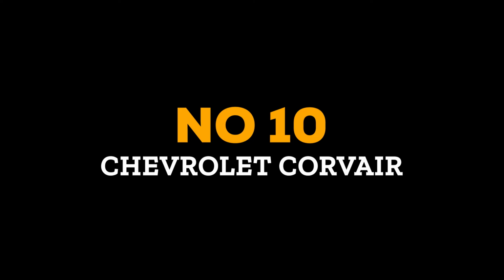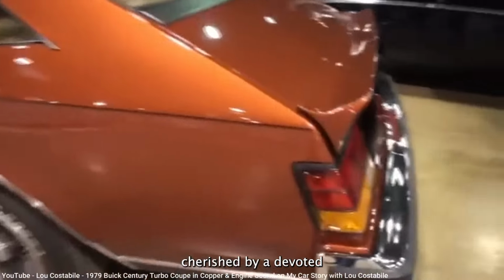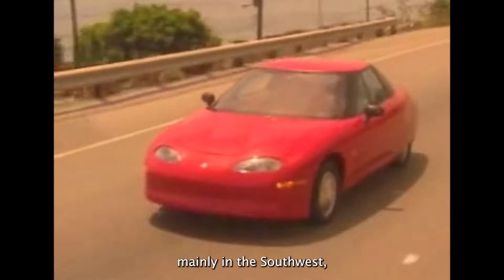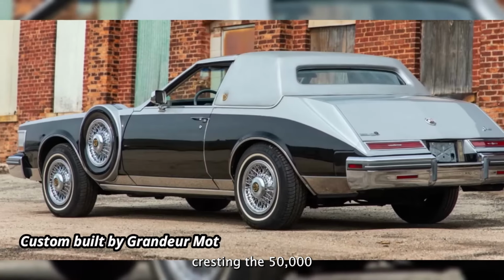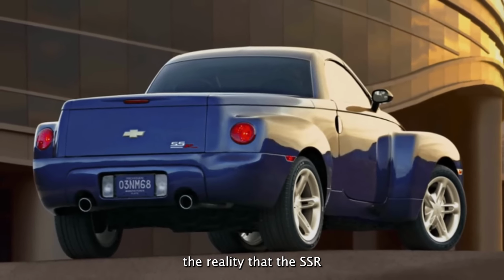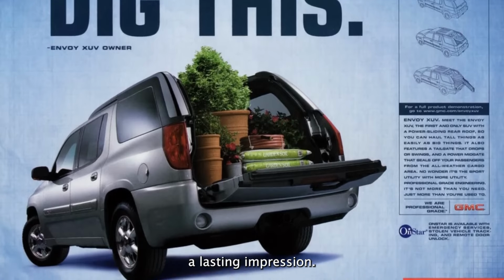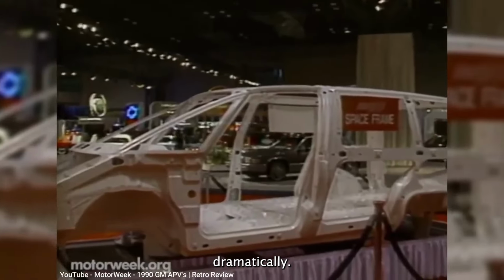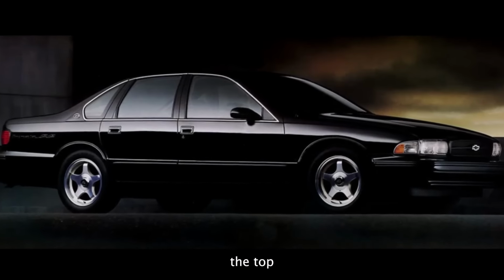Top 10 Weirdest General Motors Cars | GM’s Biggest Failures!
Prepare to be amazed by these 10 weird cars that embarrassed General Motors. From the Aztek to the Corvair to EV1, these cars will make you question GM's design choices and will leave you scratching your head!
Discover the top 10 weirdest cars ever made by General Motors in this video. From quirky designs to strange features, these cars are sure to surprise you!
Today, we're taking a deep dive into the fascinating world of General Motors, where we'll uncover the top 10 strangest cars they've ever created. Get ready to be amazed, because things are about to get a little weird!

0:00 Intro

0:24 (10- Chevrolet Corvair)

1:19 (9- Oldsmobile and Buick Aero Packs)

2:26 (8- Chevrolet HHR.)

4:13 (7- General Motors  EV1)

5:26 (6-  Bustle back Cadillac Seville)

7:38 (5- Chevrolet SSR.)

9:01 (4- GMC Envoy XUV)

10:28 (3- Pontiac Aztek)

11:55 (2- Dustbuster Vans)

12:52 (1- Chevy Caprice)